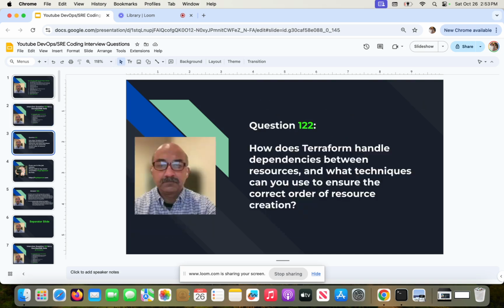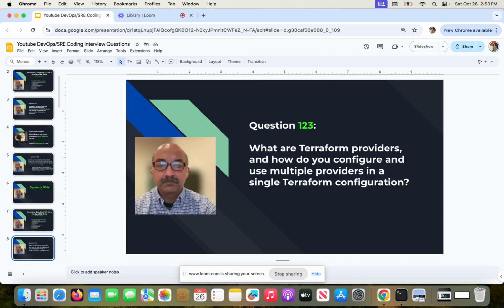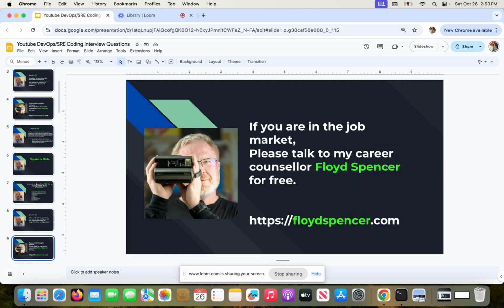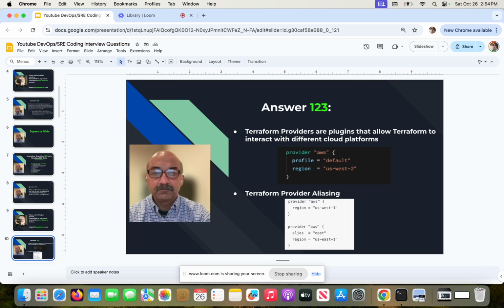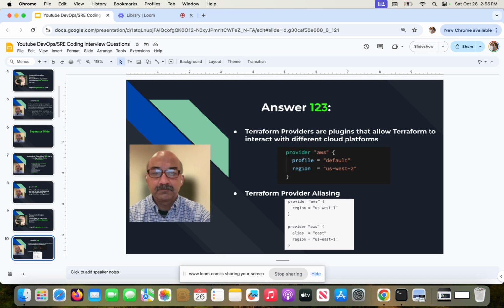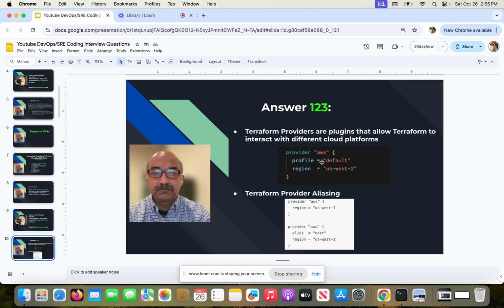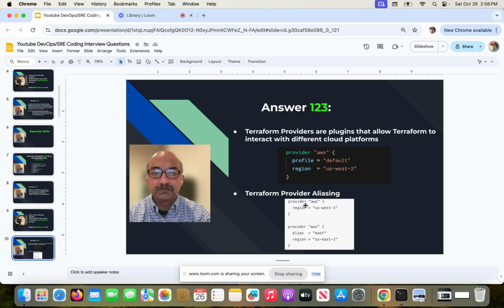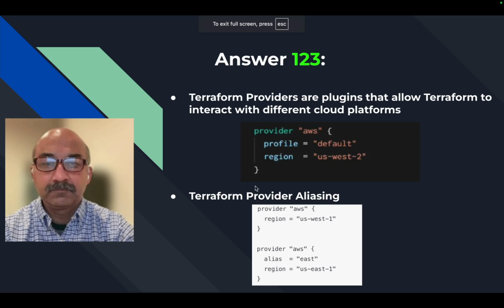DevOps SRE Interview Question 123 Using Multiple Terraform Providers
Hello everyone! We’re continuing our exploration of the top 15 topics and areas of expertise frequently sought in DevOps and SRE interviews. I gathered this data through extensive research on LinkedIn job descriptions. Interestingly, Terraform is ranked number 12 on this list, which is surprising to me since it should ideally be in the top 4-6. Nonetheless, that’s how it emerged, so today we’re diving into a Terraform question: **What are Terraform providers, and how do you configure and use multiple providers in a single Terraform configuration?**

Before we proceed, a quick reminder: my career advisor, Floyd Spencer, is offering a free one-hour session. There are no strings attached, and I receive no benefit from this—just a recommendation based on years of my personal experience with him.

Now, onto the answer. In Terraform, **providers** serve as the bridge between Terraform and the service you’re working with, like AWS. When you create AWS resources using Terraform, the provider interacts with AWS’s API to manage resource creation. Terraform has hundreds of providers that connect with various services, not limited to cloud providers like AWS.

To configure a provider, you include a provider block in your Terraform code before defining other resources. For example, to use the AWS provider, you start with a block that specifies it, and you can add similar blocks for other providers, like GCP, in the same codebase. Terraform supports the use of multiple providers, allowing you to include separate blocks for each.

However, if you need to use **multiple instances of the same provider**, such as AWS in different regions (e.g., `us-west-1` and `us-east-1`), you can achieve this through **provider aliasing**. By adding an alias to the provider block, you can distinguish between resources created in different regions. This way, you can manage resources across various regions using the same provider in a single configuration.